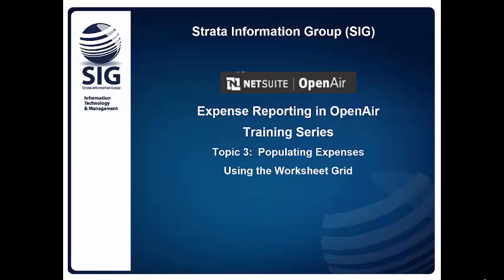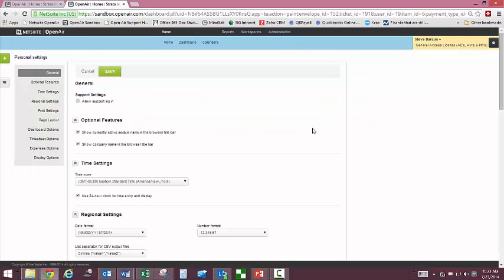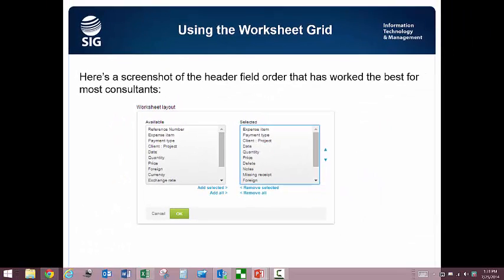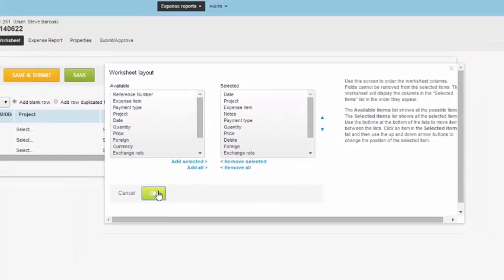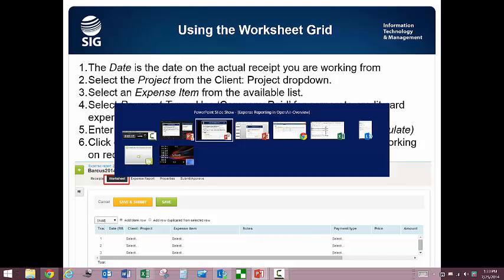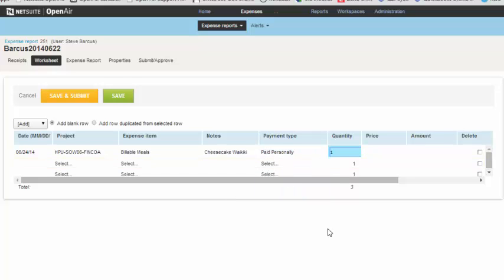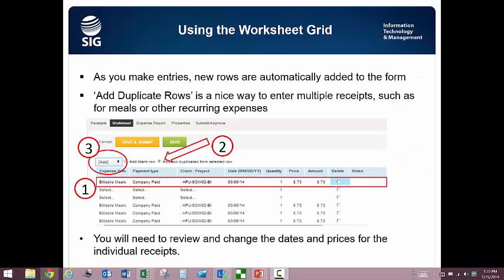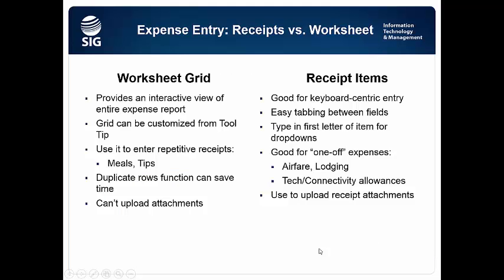Expense Reports 3: Using Worksheet Grid for multiple entries (OpenAir)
This training goes in to optimizing your worksheet grid so that you can enter redundant expenses such as meals and tips receipts quickly